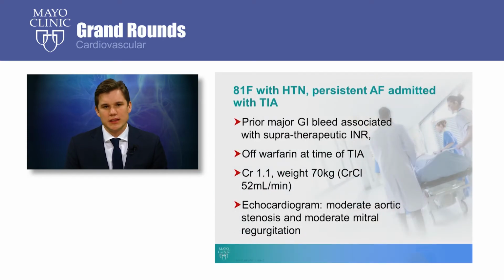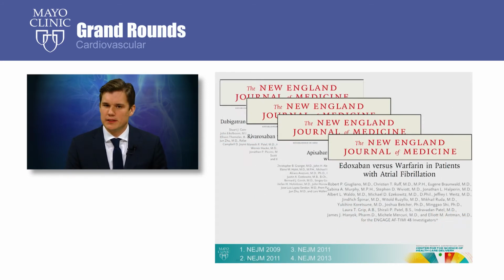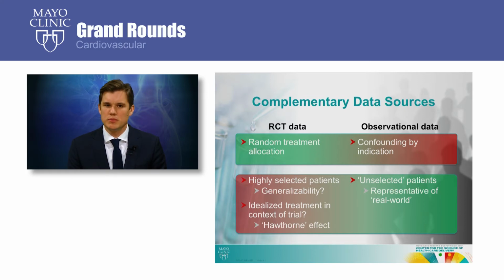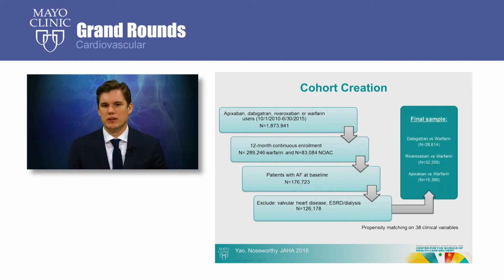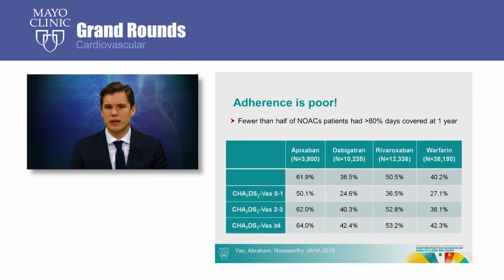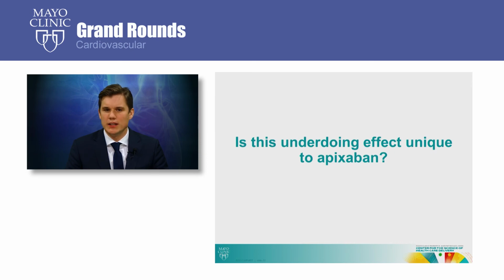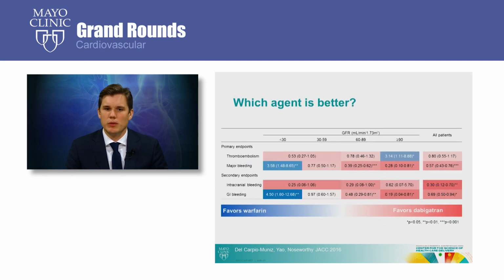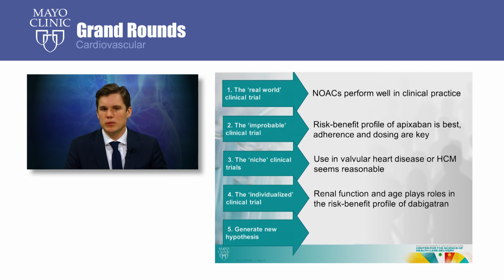CV Grand Rounds – Closing the Gap Between Clinical Trials & Practice: NOACS for Atrial Fibrillation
Cardiac electrophysiologist Peter Noseworthy, M.D., discusses the use of observational data to close the gap between clinical trials and clinical practice, specifically non vitamin K oral anticoagulant (NOACs). For more information on NOACs for atrial fibrillation,

Video Content Outline:
• Introduction
• Case Study (0:45)
• Implementation of NOACs (5:10)
• Complementary Data Sources (5:59)
• Studies that use observational studies (7:00)
• ROCKET-AF Trial (9:50)
• ARISTOLE Trial (10:25)
• Risk of stroke in patients (12:45)
• Dosing (13:48)
• Summary (20:40)